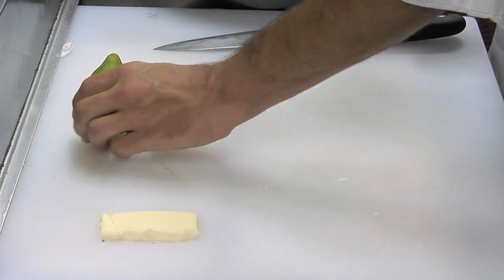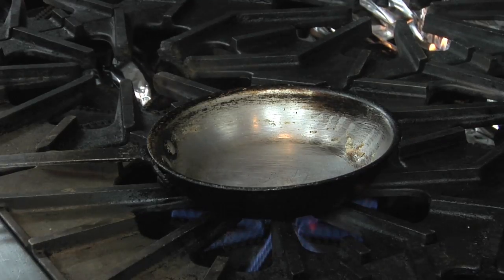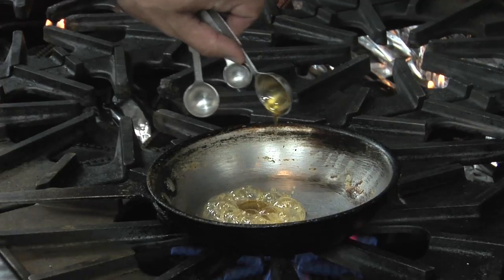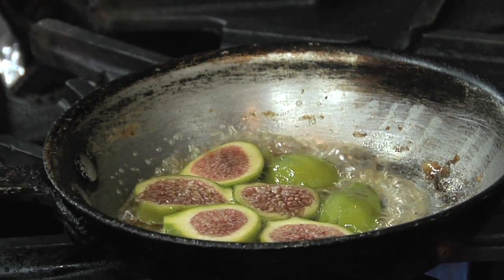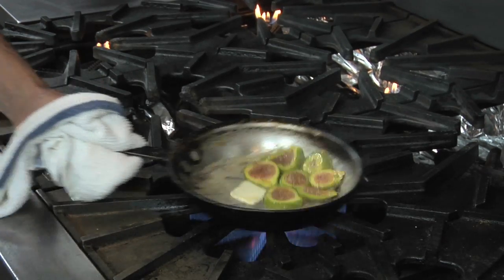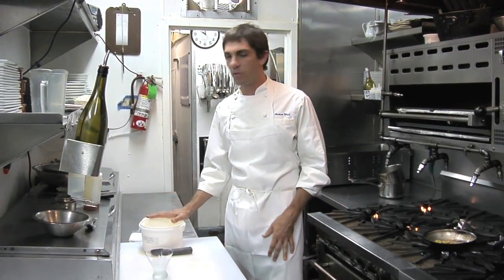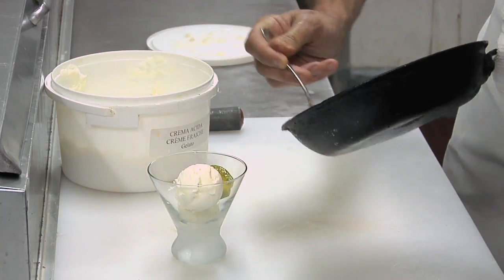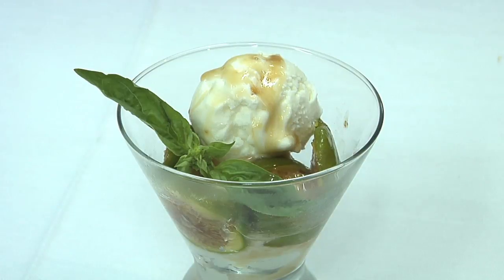Roasted Figs With Honey & Ice Cream : Fig Recipes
Roasted figs with honey and ice cream make the perfect ending to a delicious meal. Make roasted figs with honey and ice cream with help from an executive chef in this free video clip.

Bio: Arthur Wall was named to the position of Executive Chef in Febuary 2010 by Garcon Bistro.

Series Description: Working figs into your favorite meals and appetizers is a really delicious way to add additional flavors. Find out more about cooking with figs with help from an executive chef in this free video series.